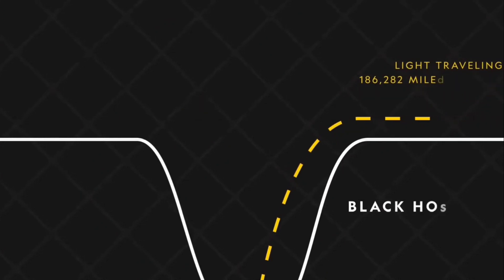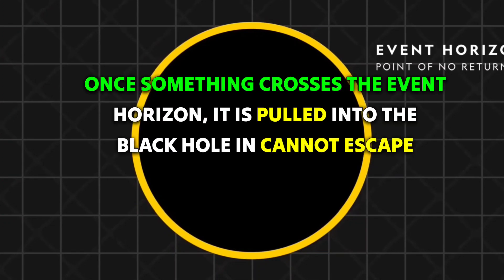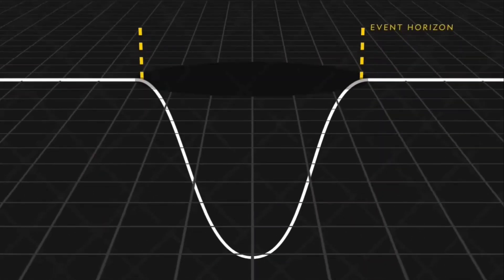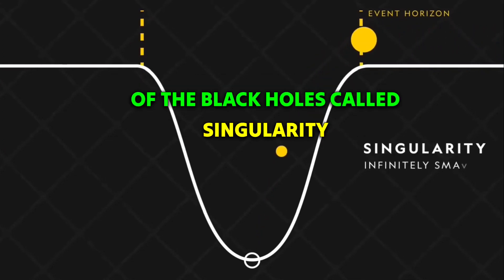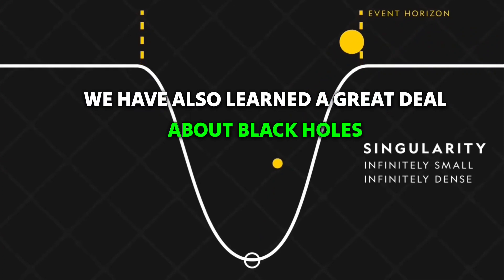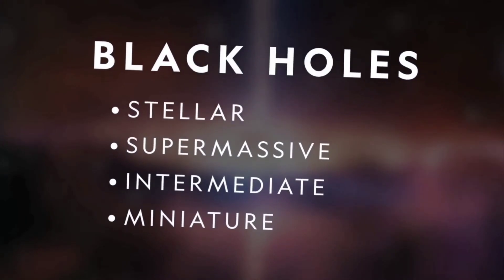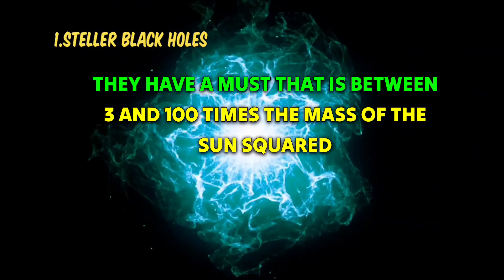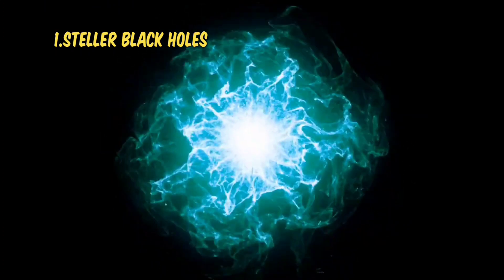What "Black holes" really are ?